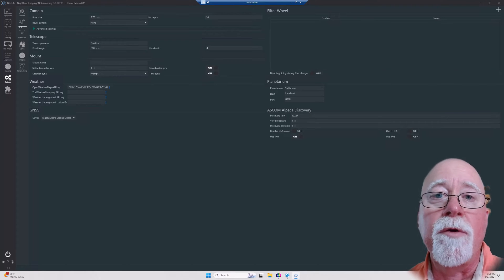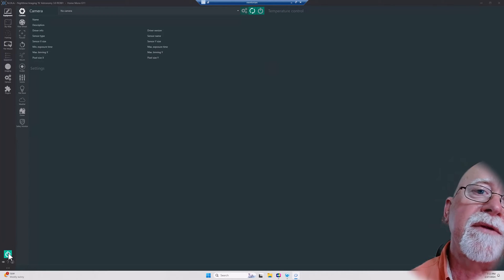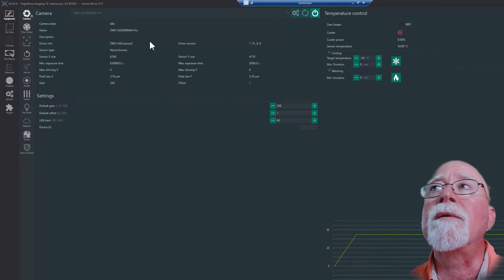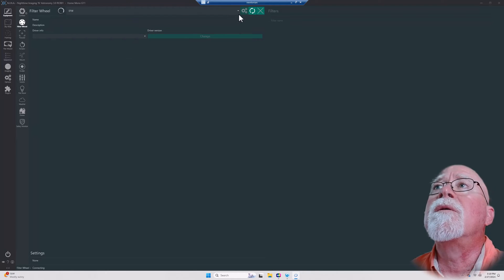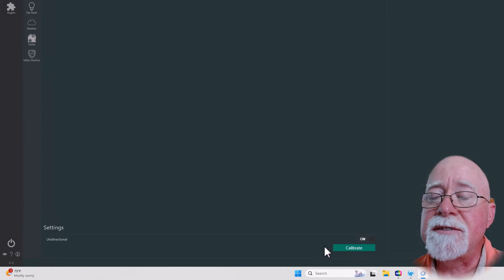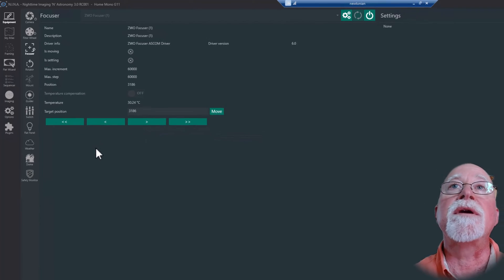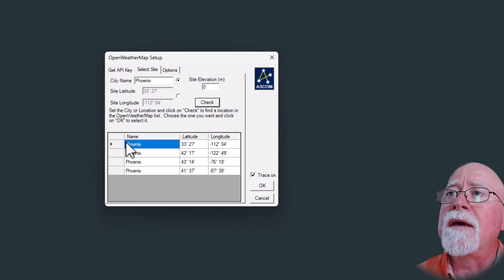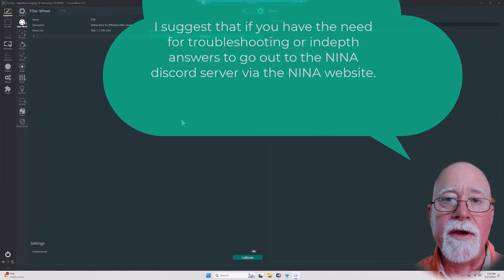Mastering Nina . . . connecting your equipment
In this next video in my series on Mastering NINA, I walk through the setup of my equipment and show how you can configure each piece of equipment from your camera to your focuser, etc.

Pier: Homemade pier, yeah!
Telescope (wide angle): Apertura 75Q, F/5.4, 405mm FL
Telescope (long): Third Planet Optics (TPO) 10" Newtonian F/4, 1000mm FL
Telescope (A bit longer): Third Planet Optics 6" RC f/9 1370mm FL
Guide Scope: Skywatcher Evoguide 50mm ED, F/4.8, 242mm FL
Guide Camera: Player One Neptune-M (IMX178 sensor, monochrome)
Guide Camera: ZWO ASI 290MM Mini
Astro Camera Monochrome: ZWO ASI 2600MM Pro
Astro Camera Color: OGMA AP26CC
Filter Wheel: ZWO EFW 2" 7 position and ZWO EFW 2" 5 position
Rotator: Pegasus Astro Falcon Rotator
Focuser: ZWO EAF (on each scope)

Acquisition software: NINA (lastest version)
Guiding software: Phd2 (latest version)
Planetarium software: Stellarium (latest version)
Plate solving software: ASTAP
Plate solving software: Plate Solve 2 and Plate Solve 3 from Planewave